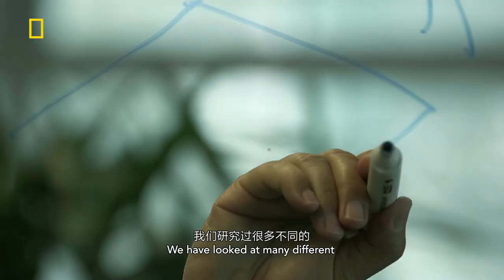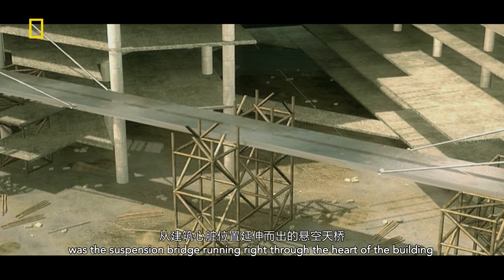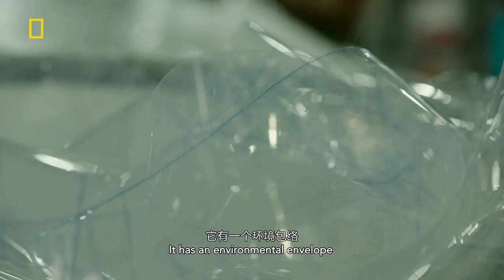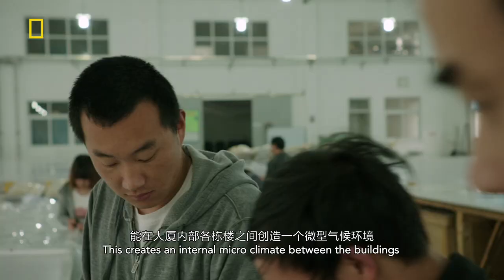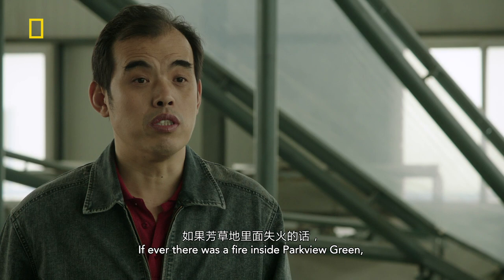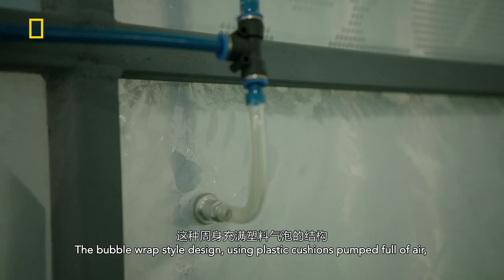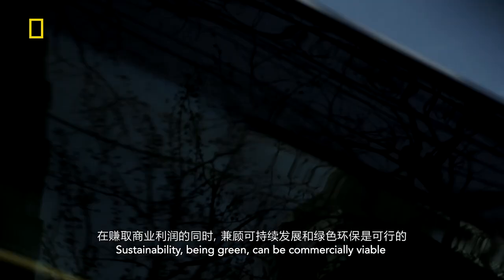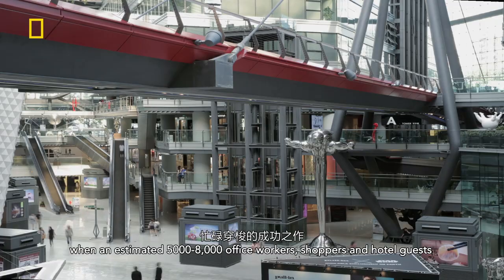Mandarin Film - Park Green View: National Geographic Feature